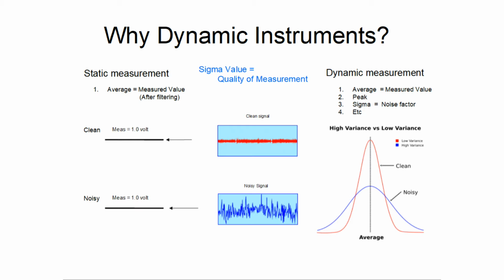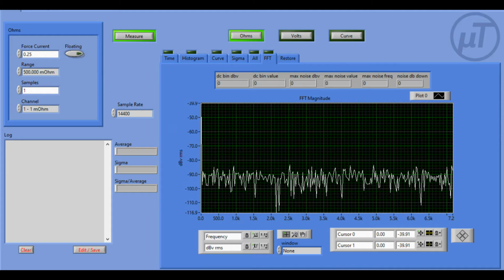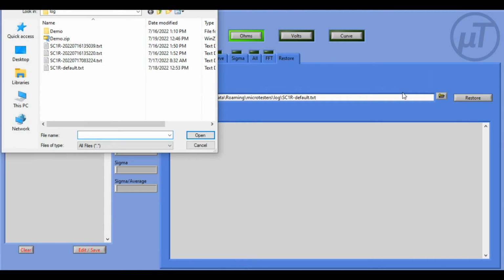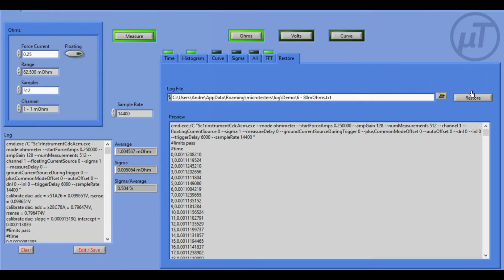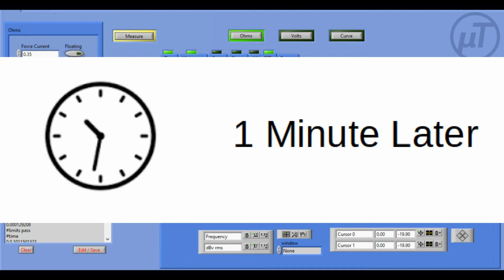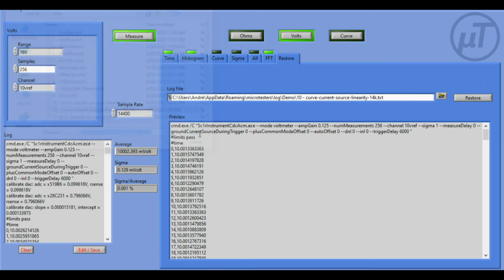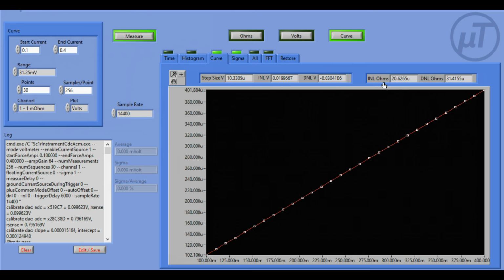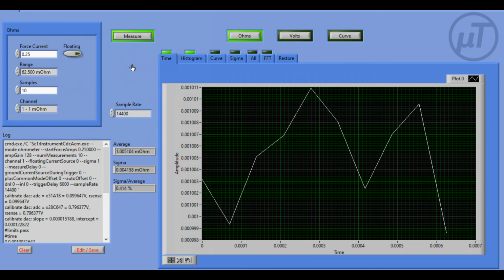Milliohmmeter/Voltmeter Demo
SC1R is a dynamic, credit card sized milliohmmeter and voltmeter. SC1R plugs into MC-X: Multichannel Dynamic Meter.
Microtesters makes microvoltmeters, milliohmmeters, nanoammeters, patented socket insertion counters, and more.